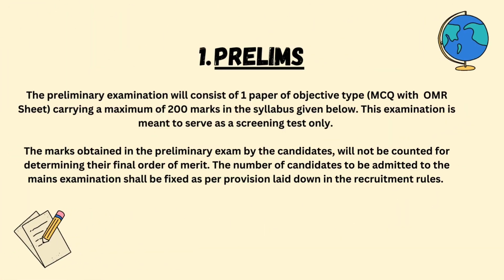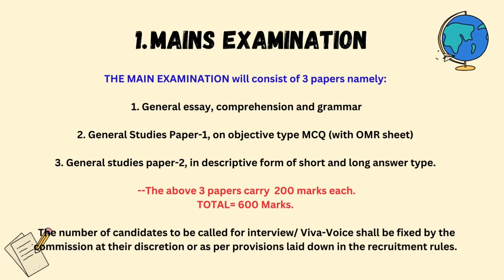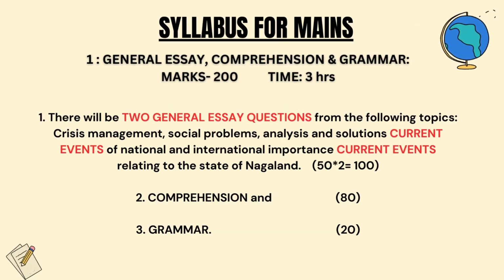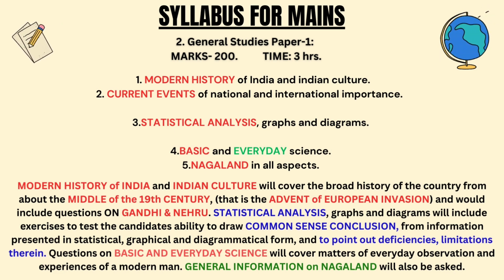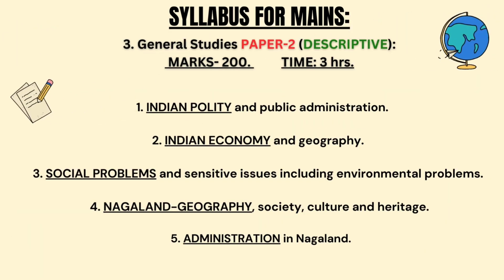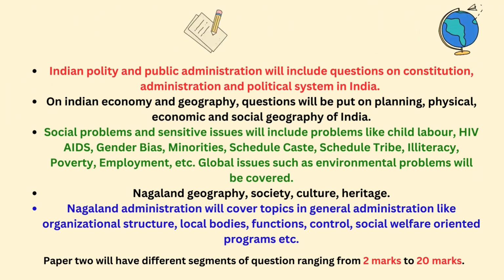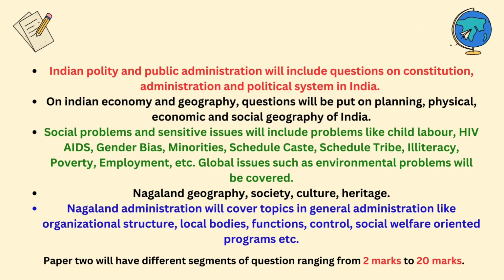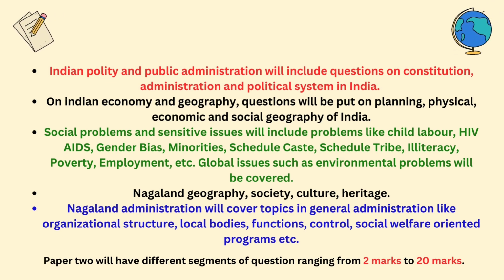NPSC SYLLABUS (Simplified syllabus for NPSC aspirants)